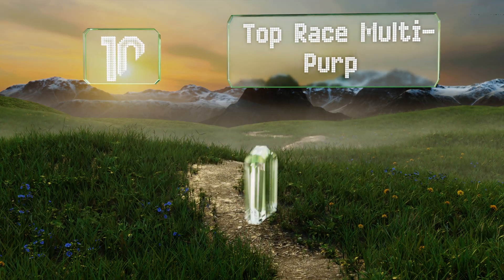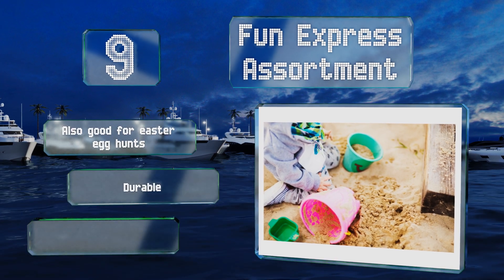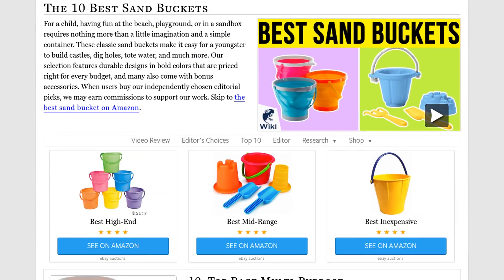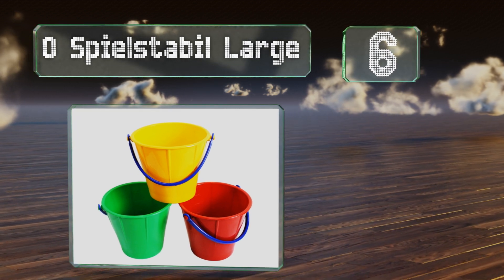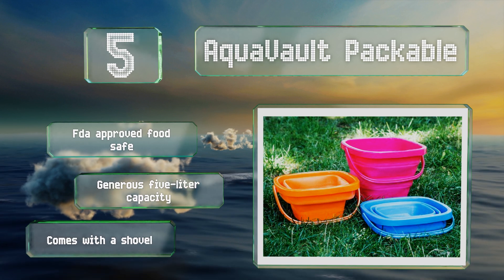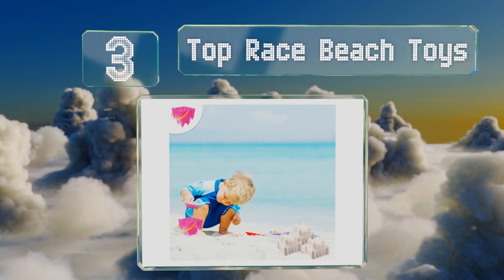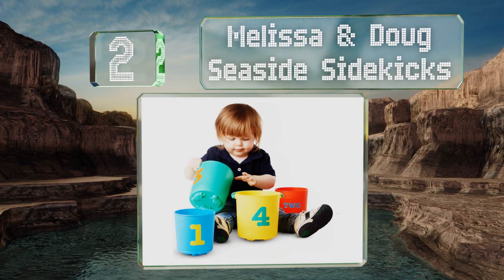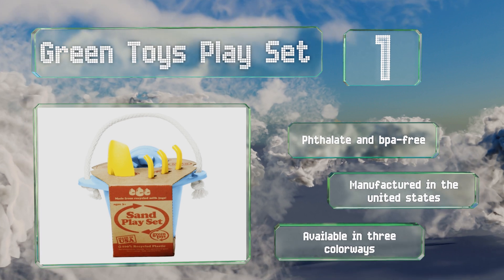10 Best Sand Buckets 2019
Our complete review, including our selection for the year's best sand bucket, is exclusively available on Ezvid Wiki.

Sand buckets included in this wiki include the top race beach toys, green toys play set, melissa & doug seaside sidekicks, hape 5-in-1, top race multi-purpose, tevelo molds & tools, o spielstabil large, fun express assortment, aquavault packable, and miniland special.